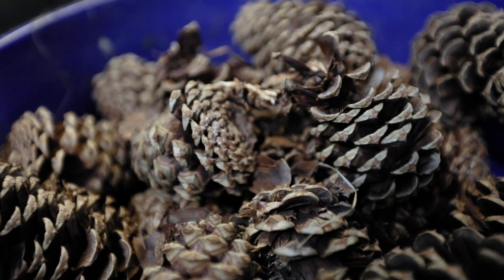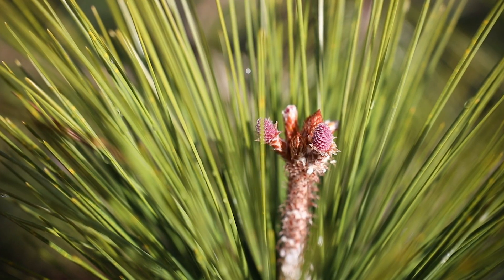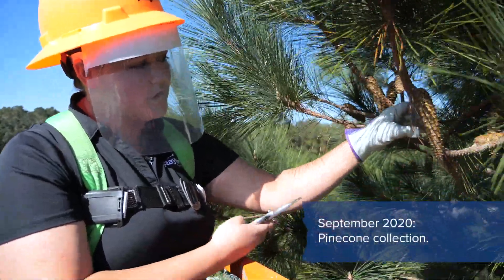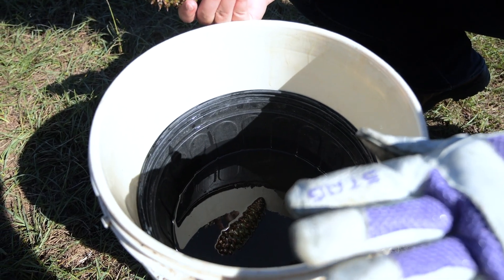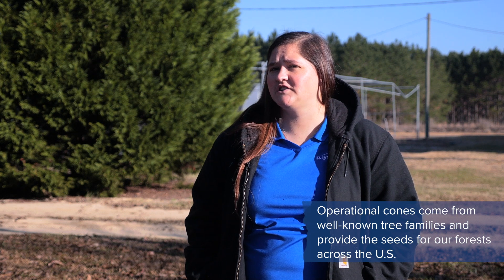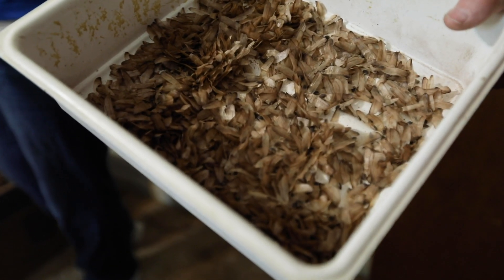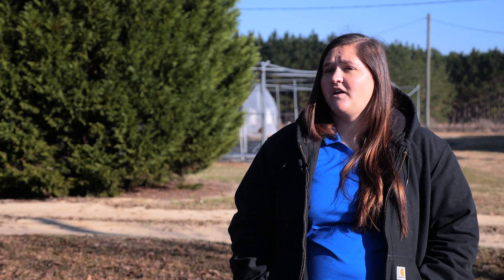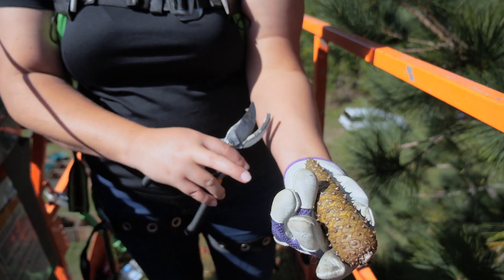Breeding and Collecting Pinecones by The Truckload for Future Forests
When you're planning for the trees that will meet the needs of generations to come, only the best will do. Watch how we breed our best trees and then wait 18 months for their pinecones to reach maturity. Then we pick them in the treetops, gathering them by the truckload, and extract seeds for our seedling nursery. You can learn more about this fascinating process at Rayonier.com/Stories.